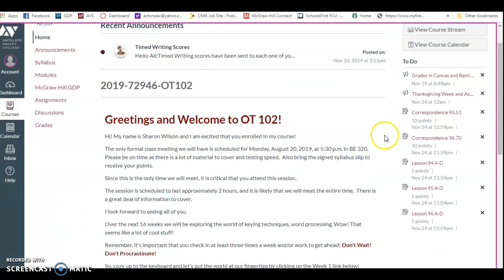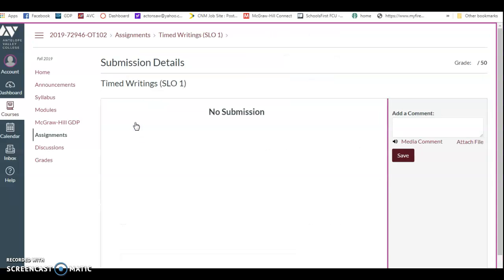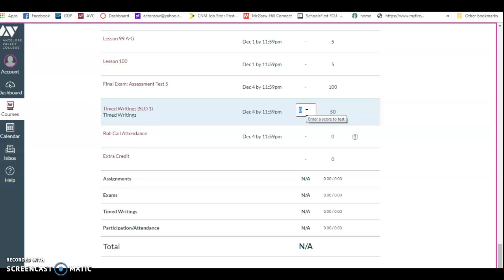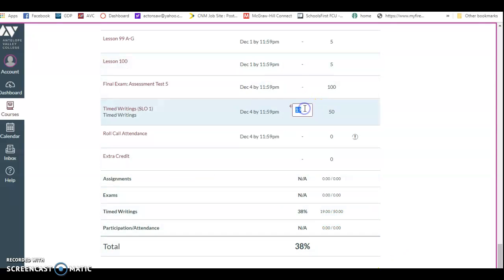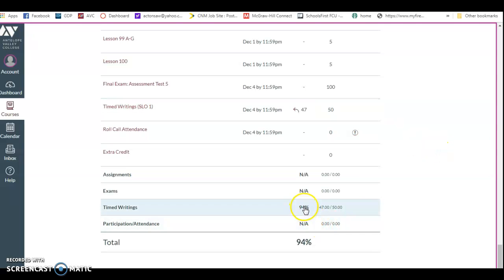How to Use The What-If in Canvas